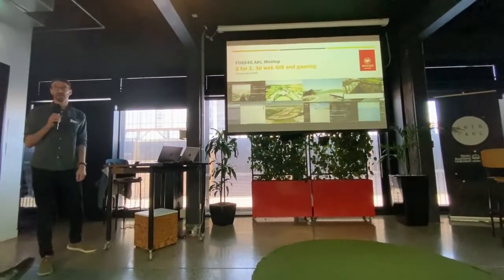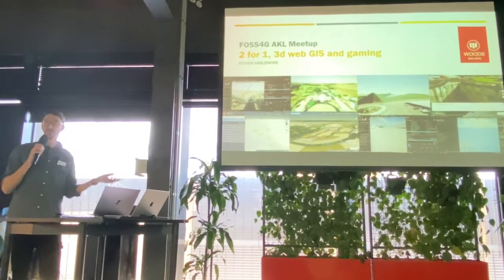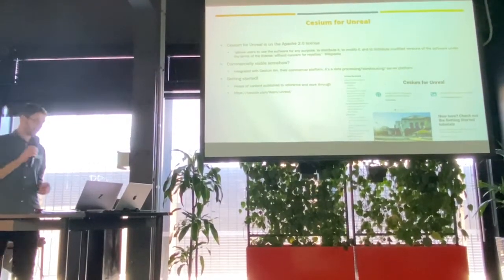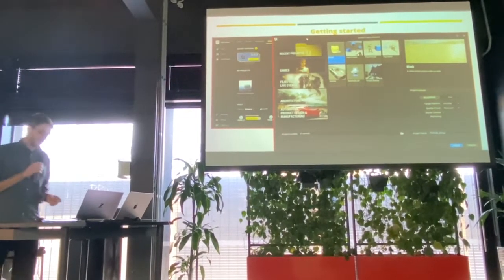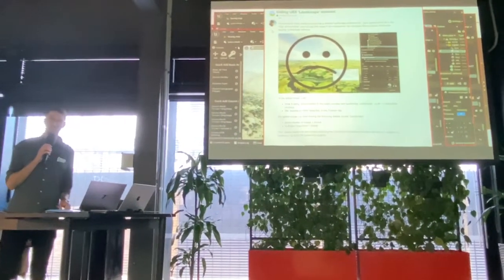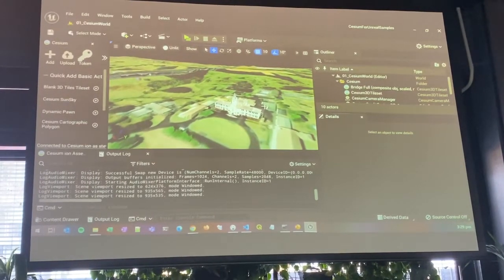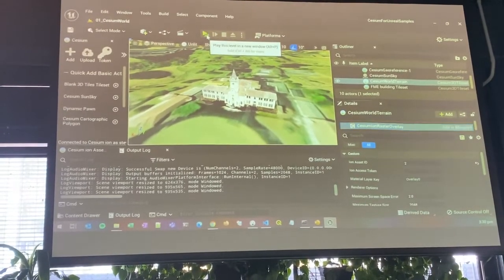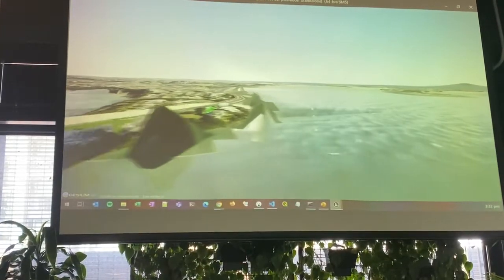FOSS4G Auckland MeetUp 2022 - Steve Haslemore (Woods)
Steven's presentation "2 for 1, 3D web GIS and gaming" was part of the FOSS4G Auckland MeetUp 2022 at the GRID Centre in Auckland on October 27th, 2022